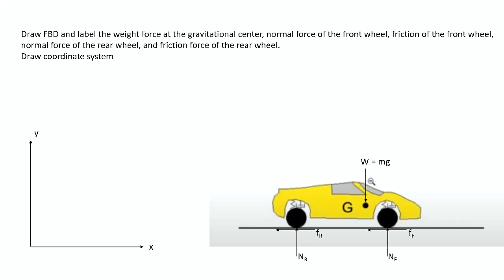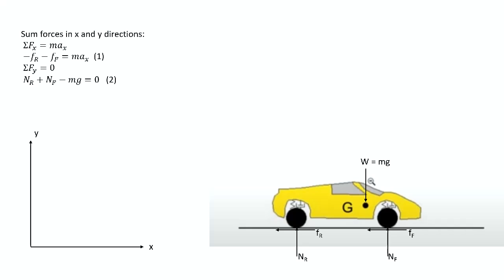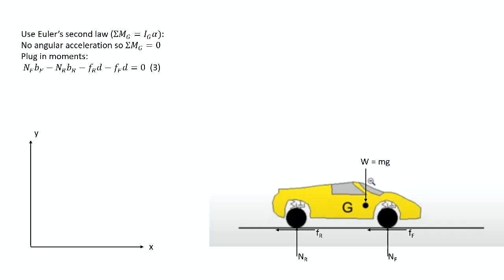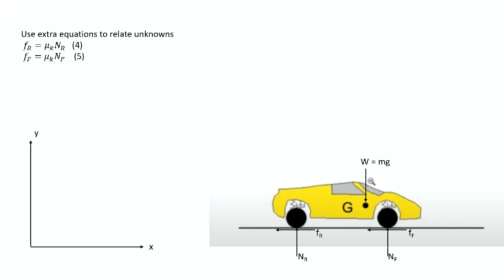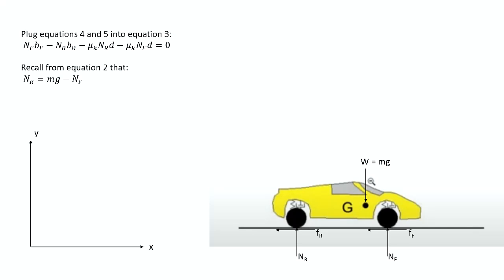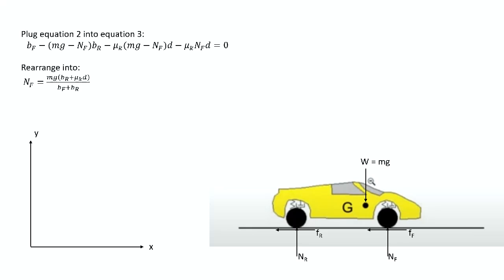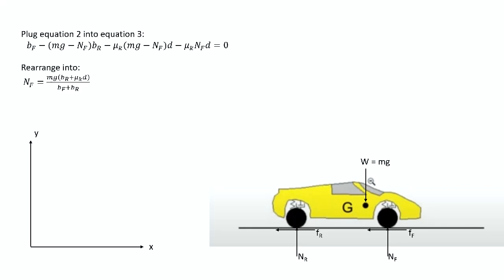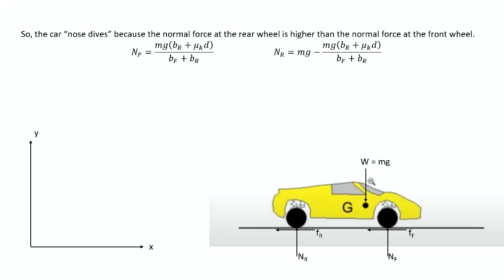Example 5 A 2